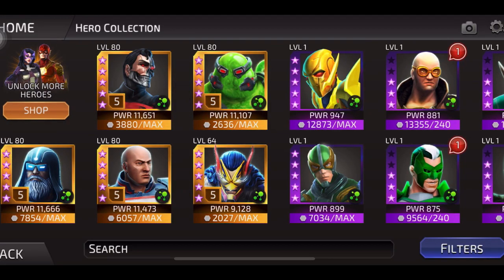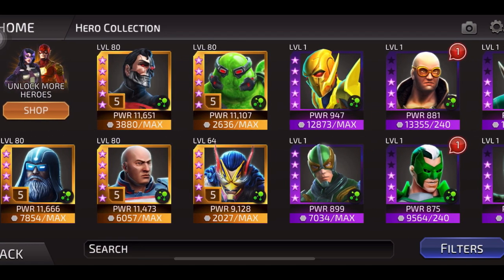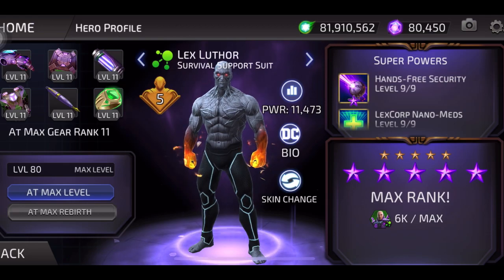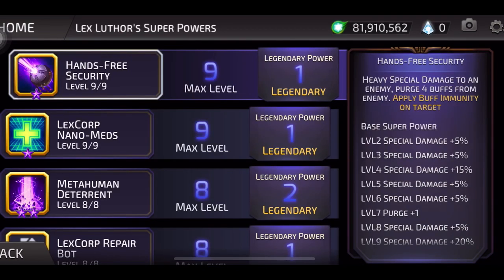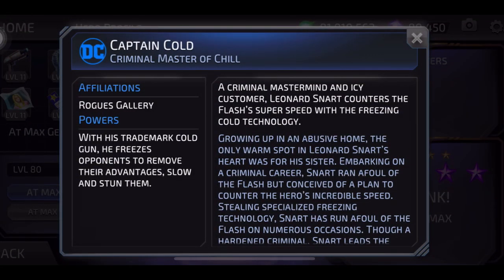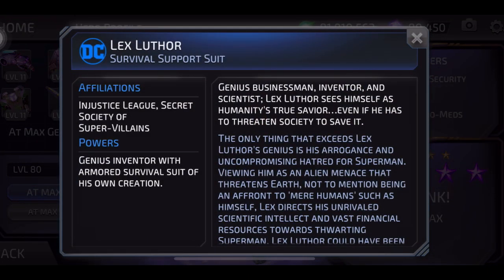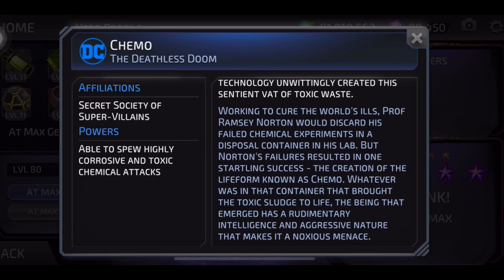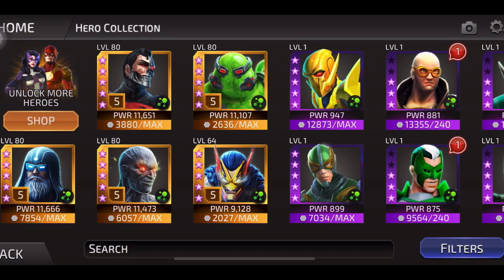DC Legends Character Reviews: Energy Aligned, Male Earthling Villains Part 1 — ReBirthed Characters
Before this game goes off line, I want to record a log of what characters were in the game, what their moves were, and show alternate skins they may have had. I want to do this because the DC Legends roster is actually pretty large, as they released 2 new characters a month plus at least 1 skin a month.

The best way I could think of to do this was to do it using the filters, which would help focus things and help minimize the overall video length. This particular video is part 1 of earthling, male, energy aligned, rebirthed villain characters. We could also call this “part 🤷‍♂️”, with about a million parts total (depending on how involved some of the other categories may become, I might have to split out alien and earthling filters as well, which would create about 2 more videos there, per affinity).

The way this video’s layout works is it starts with me looking at the characters themselves, checking their move set and looking at their skins. Then, after I get through all that and we get back to the starting character, I look at all their bios.

Goodbye DC Legends and thank you for all the enjoyment over the years. I think this is the only mobile game I’ve played that I never raged at and wanted to uninstall (except for R.E.D. Alerts, but it was never that serious).